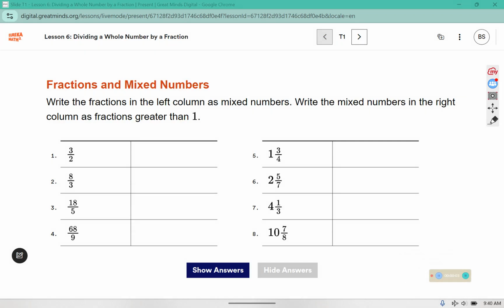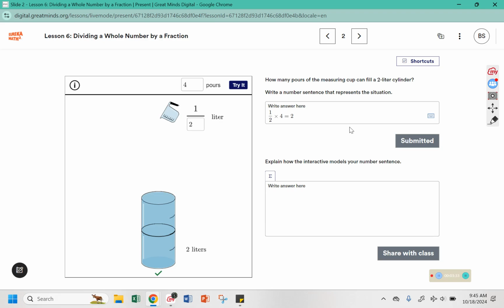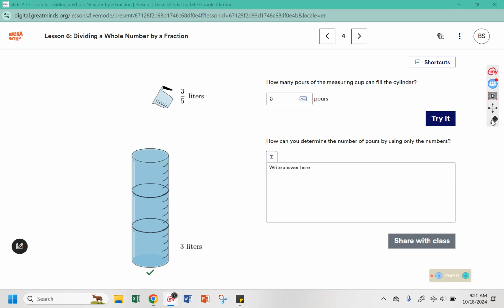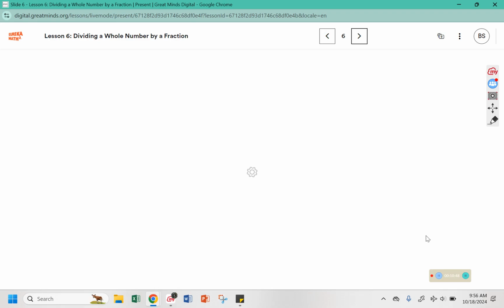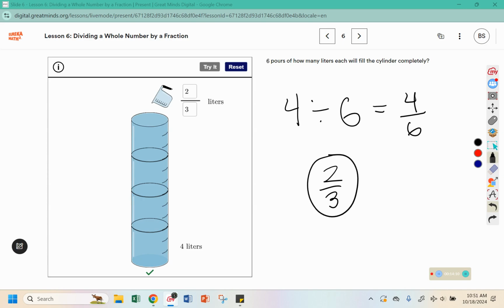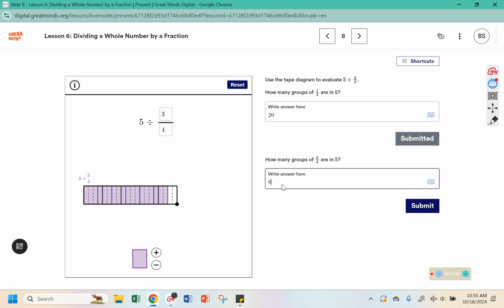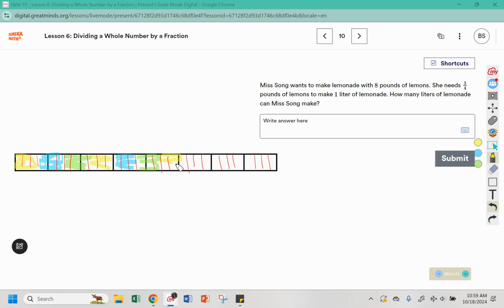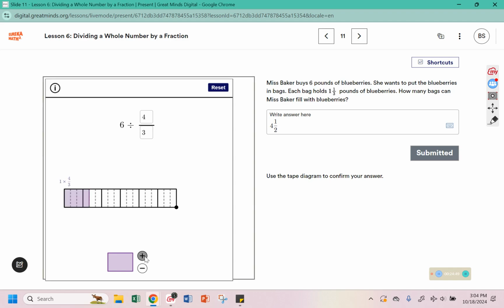6th Grade Module 2 Lesson 6 DIGITAL (Eureka Math Squared)